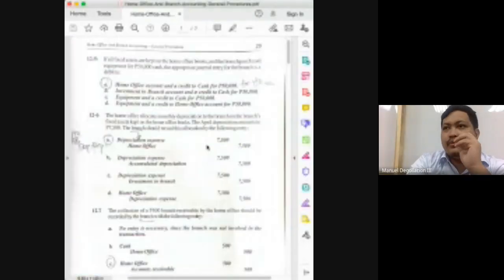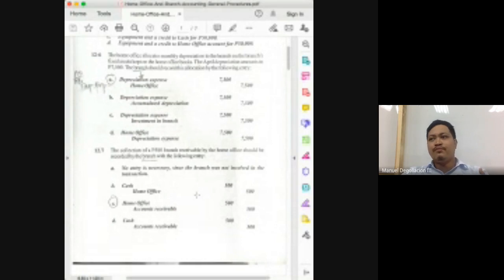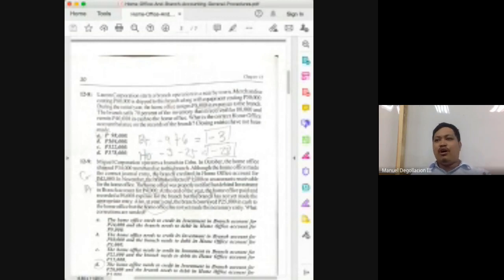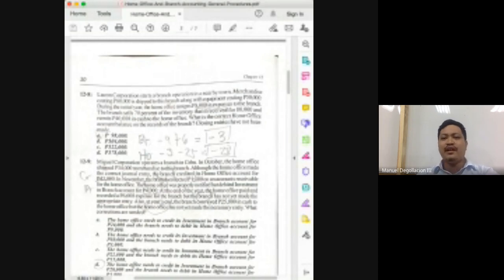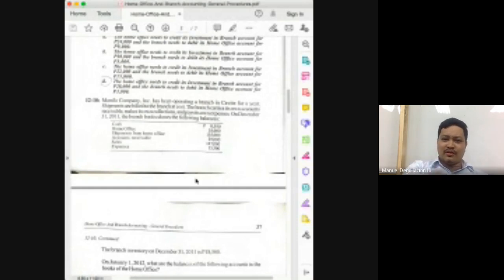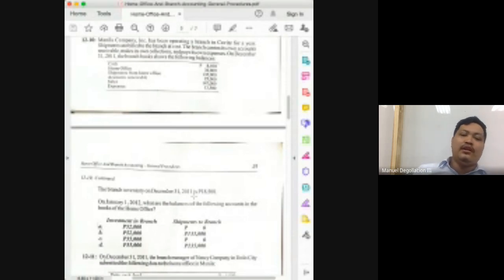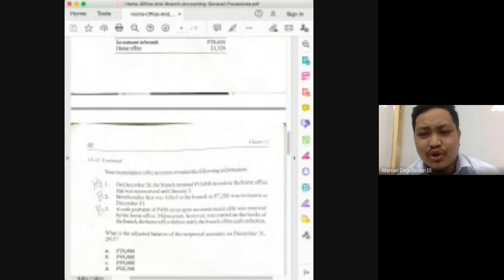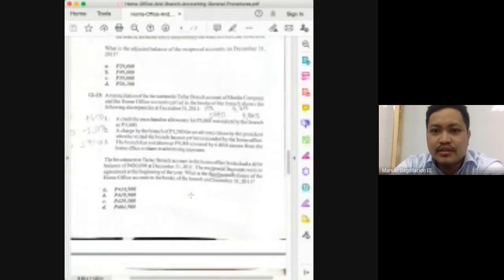Home Office and Branch Accounting 2